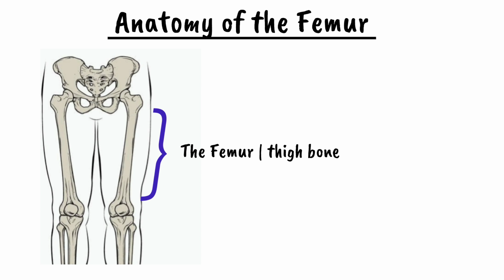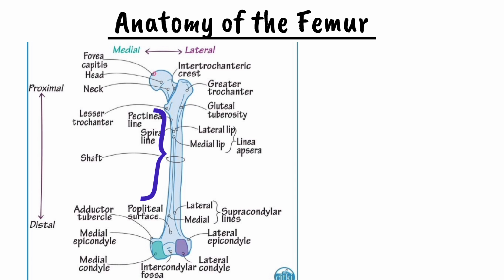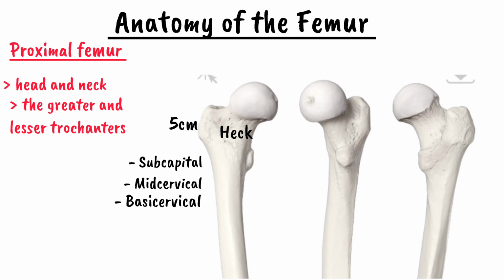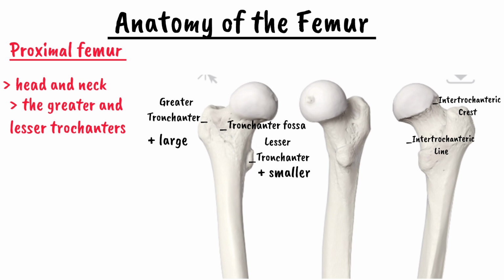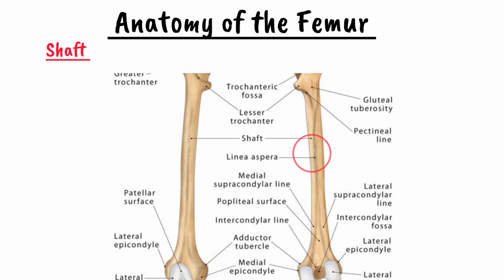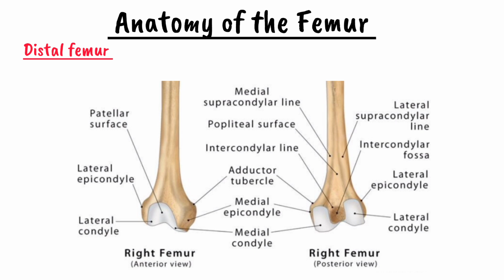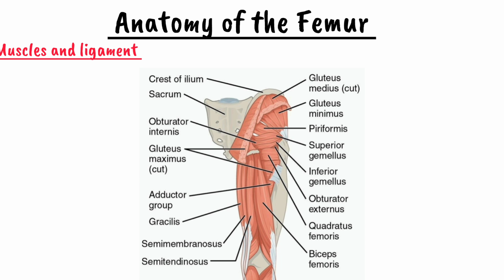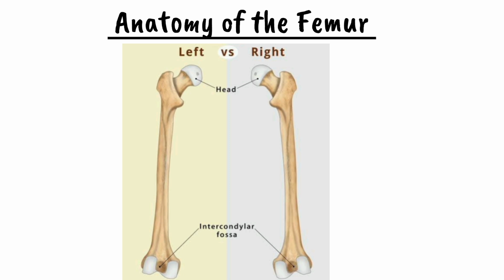UNDERSTANDING ANATOMY OF THE FEMUR | BONES OF THE LOWER LIMB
The femur, commonly known as the thigh bone or thighbone, is the longest, strongest, and heaviest bone in the human body.